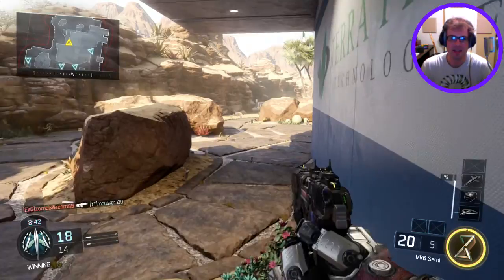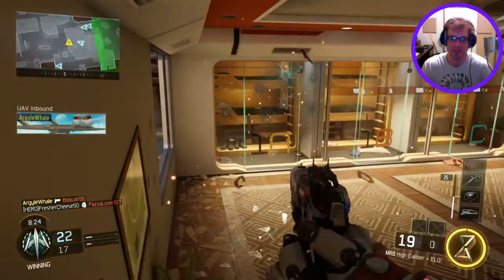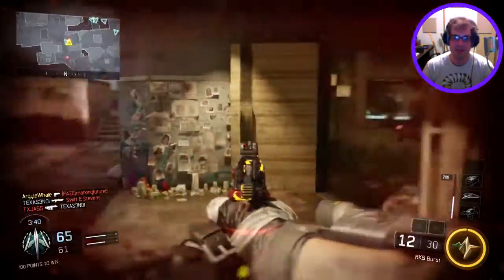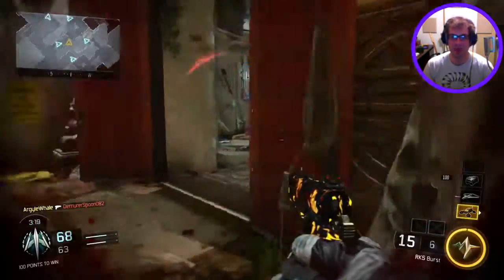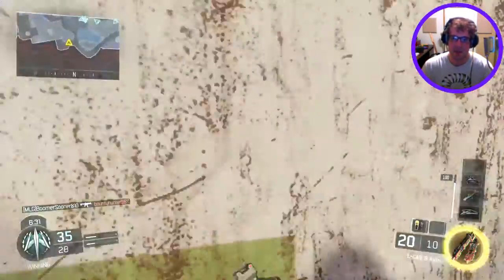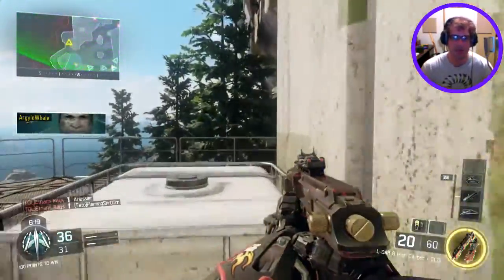CoD: BO3 - Dark Matter Guide #8: Pistols pt. 2 (5 Kill Streaks / Bloodthirsty / Chameleon Camo)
The Average Player's Guide to Dark Matter #8
This episode covers the Pistols, focusing on 5-kill streaks.
Tips and advice for average/casual players to achieve the Dark Matter Camo in Black Ops 3.

CoD:  BO3 #17